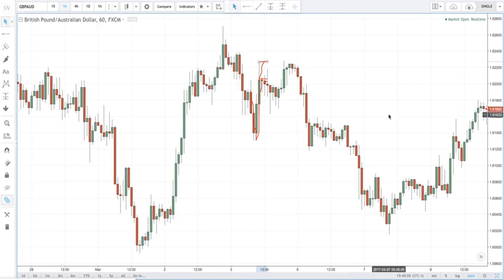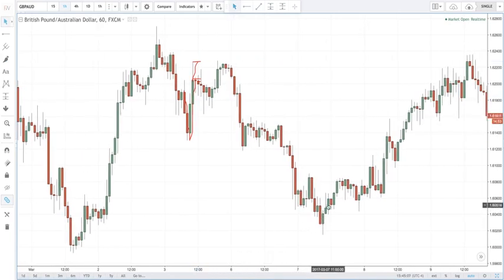4cb w2 v4 tha fine prent